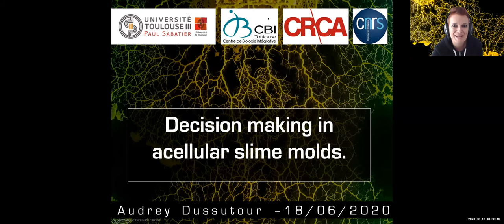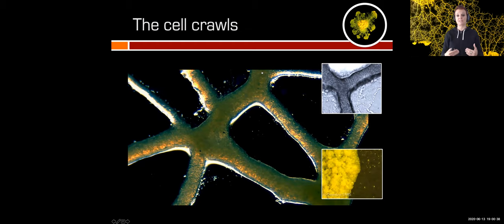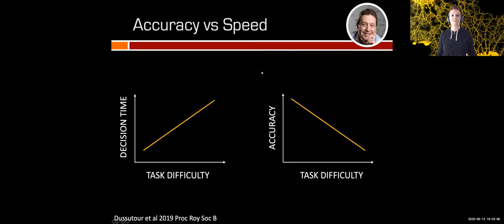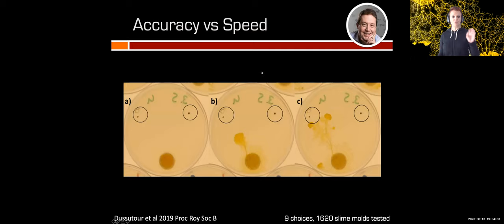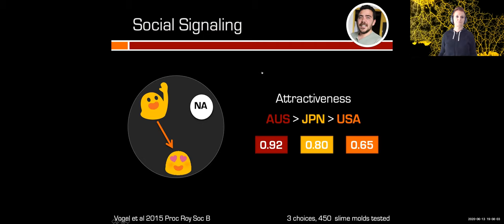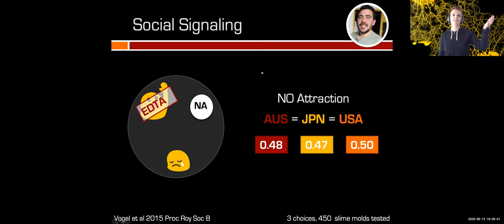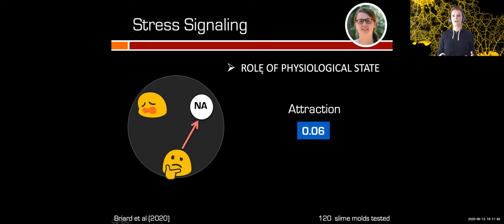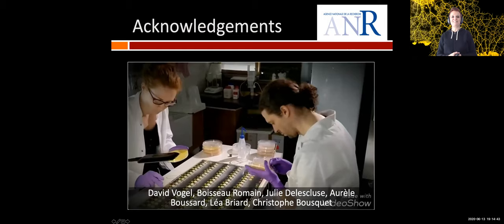Audrey Dussutour - Decision making in slime molds (ACM CI'20)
Asynchronously presented in Session 1